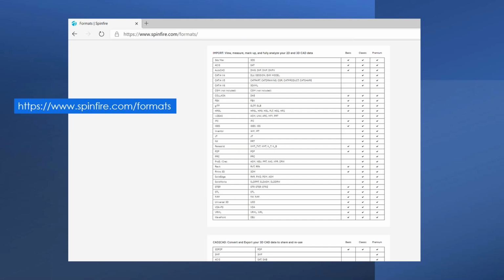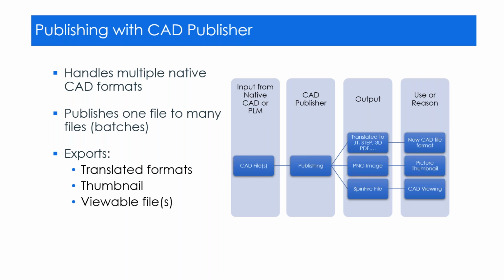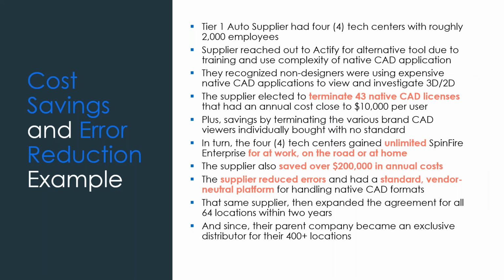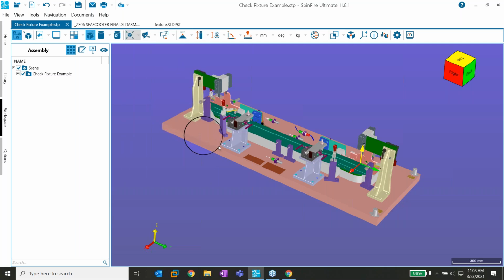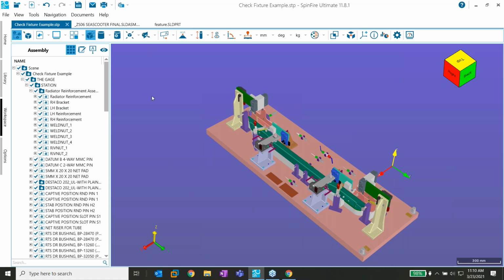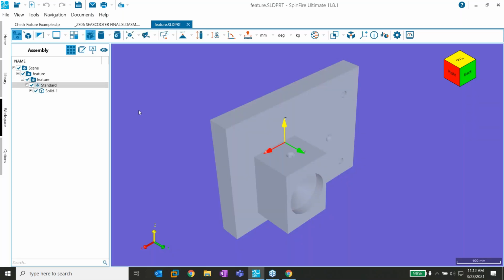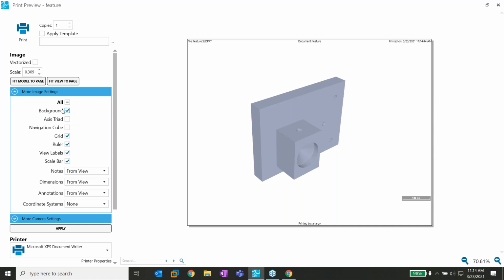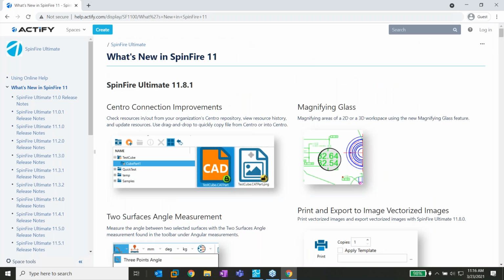Actify SpinFire Tips & Tricks Webinar - English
Highlights SpinFire V. 11.8